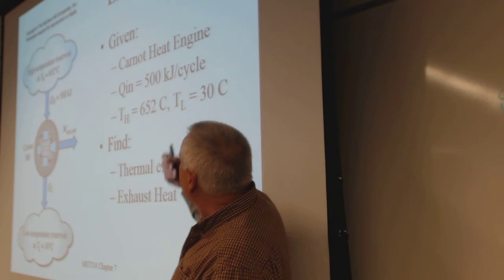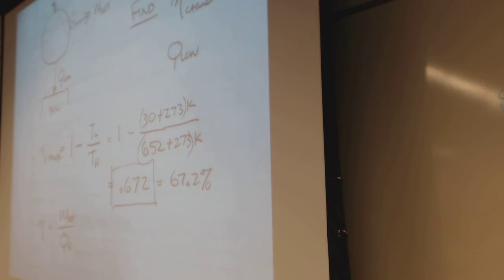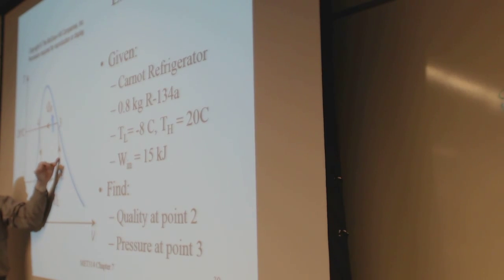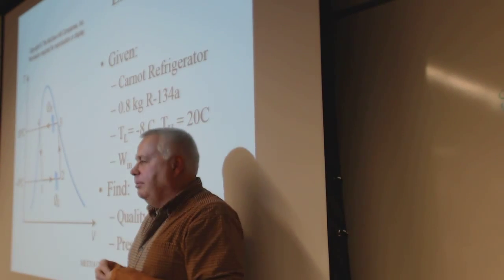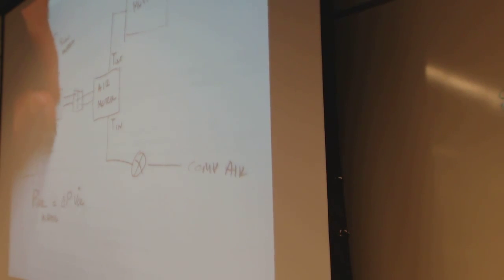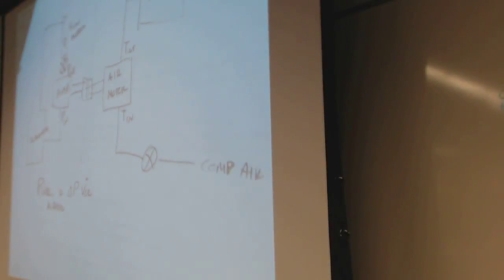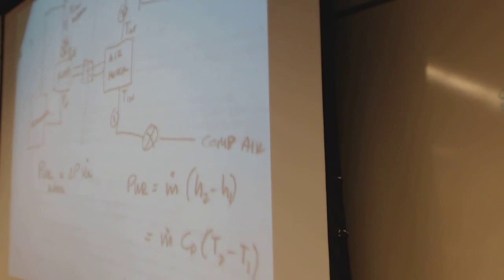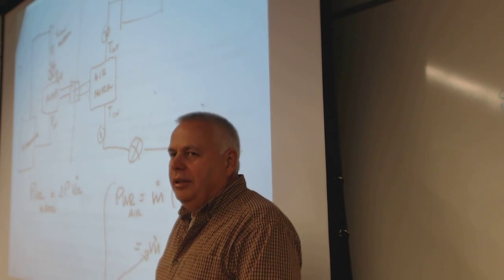MET314 159Ch7cOct29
MET314.159 Chapter 7 Lecture c
CWU Thermodynamics; Instructor: Roger Beardsley
Wrapping up Ch7; air motor lab intro